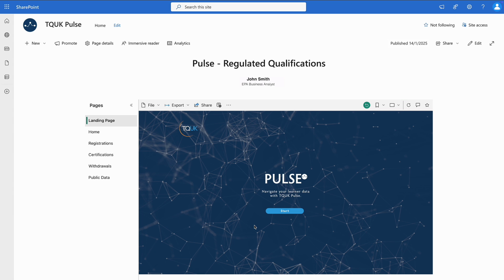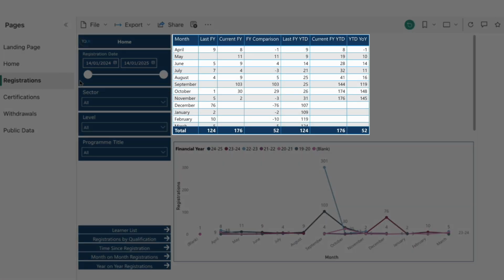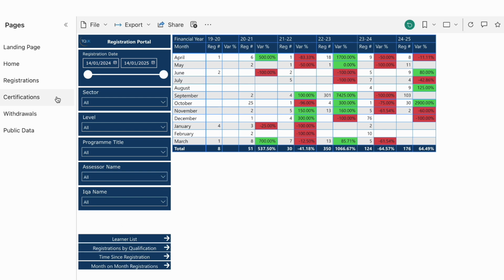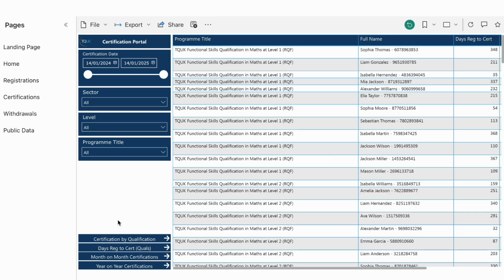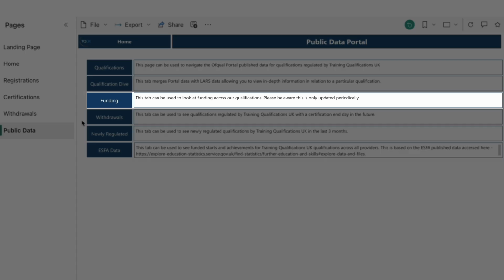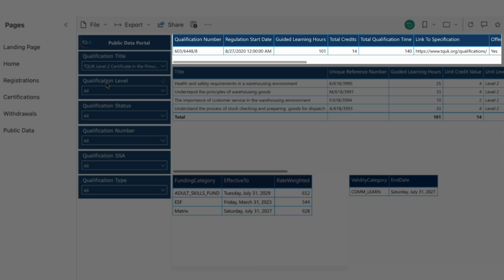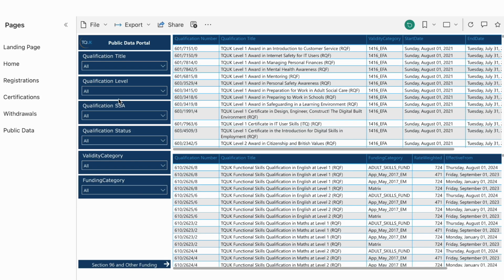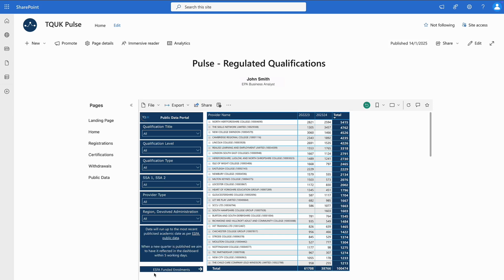Using Pulse for Regulated Qualifications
Welcome to Training Qualifications UK! In this demo, we guide you through using Pulse for managing Regulated Qualifications. This walkthrough covers key features, including dashboards, registrations, certifications, withdrawals, and the public data portal.

Learn how to navigate each section, analyse trends, and export reports to support your qualification delivery.

If you have any questions or need further assistance, our support team is here to help.

00:00:00 - Pulse Overview
00:00:32 - Introduction to Pulse for Regulated Qualifications
00:01:04 - Dashboard Overview
00:01:35 - Registration Data
00:03:02 - Certifications Analysis
00:04:25 - Withdrawals Overview
00:04:47 - Public Data Portal
00:08:53 - Contact Us
00:09:12 - Stay Connected: Subscribe to Our Channel